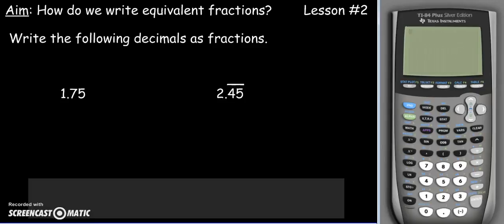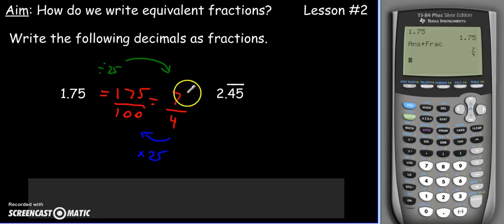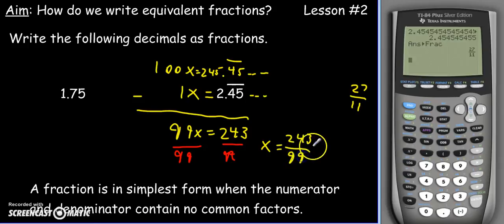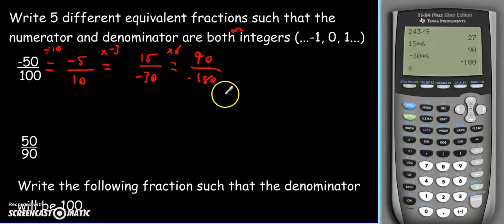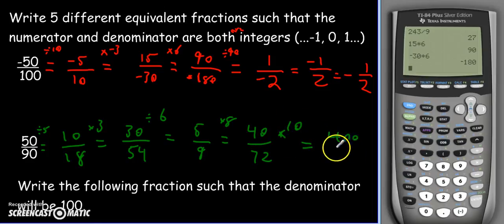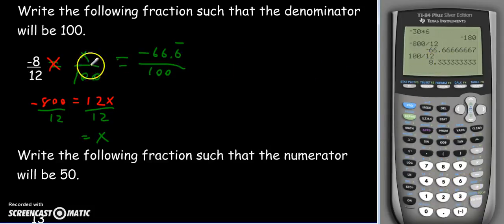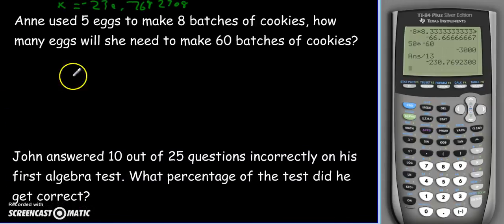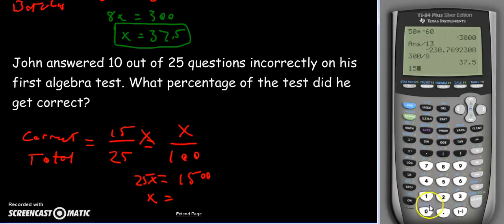Common Core Algebra Lesson 2: Equivalent Fractions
How to write terminating and repeating decimals as by hand and using a calculator.
How to create equivalent fractions.
How to write a fraction in simplest form.
How to create an equivalent fraction with a specific numerator or denominator.
How do solve simple proportions.